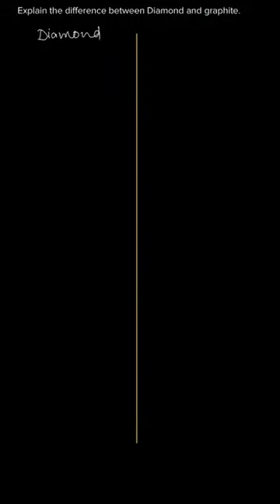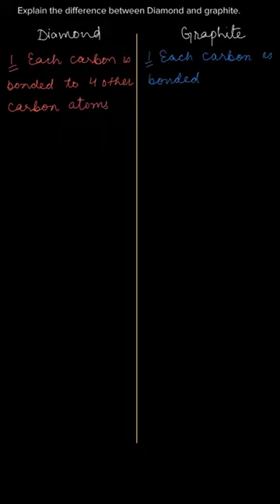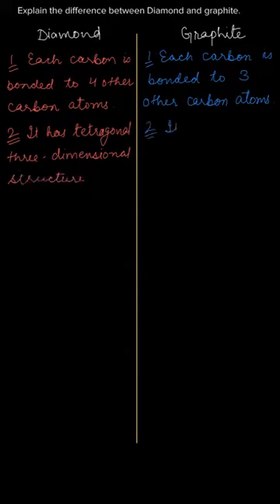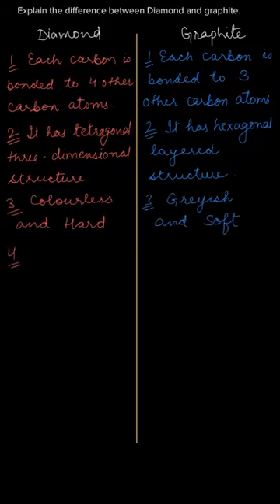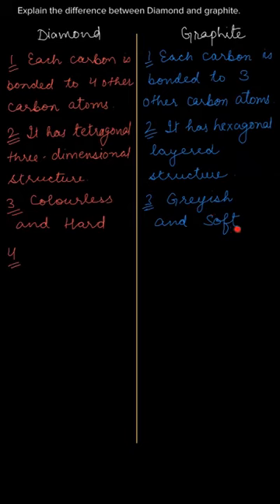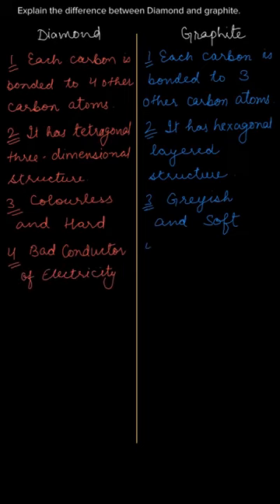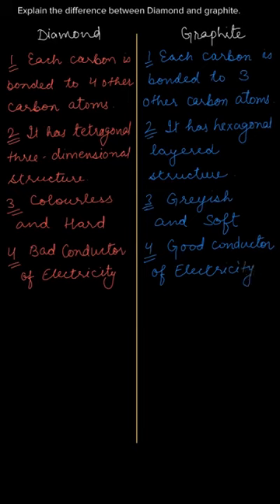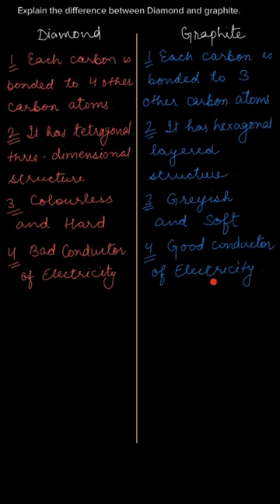Diamond and graphite, Class 9, Science, Ex. 13.1, Q.3 Part (a)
3. Explain the difference:
a. Diamond and graphite.

Topic: Carbon : An Important Element
Class: 9
Subject: Science
Chapter: 13
Book: Science And Technology(MHCERT)